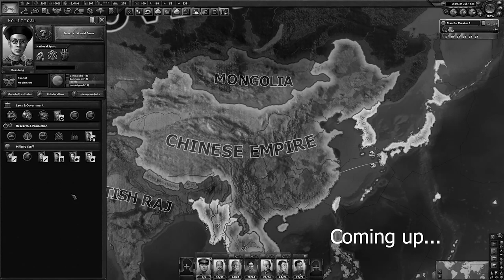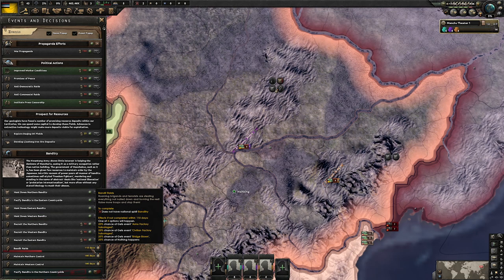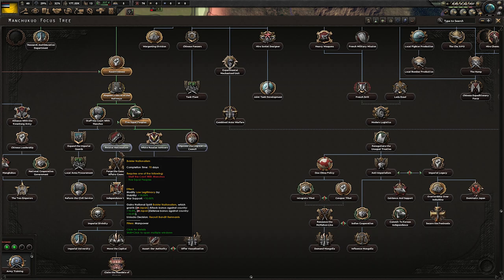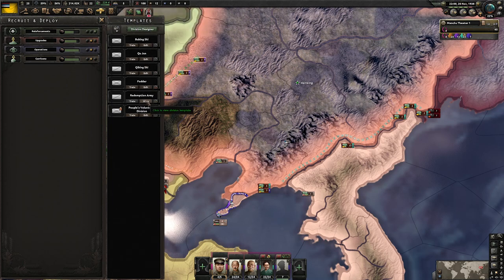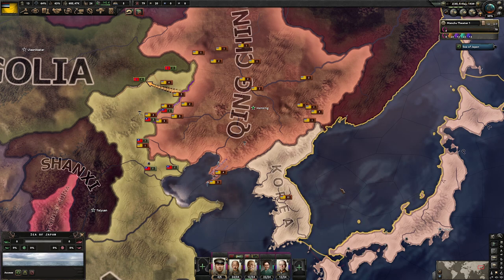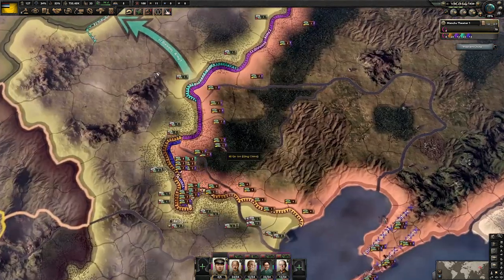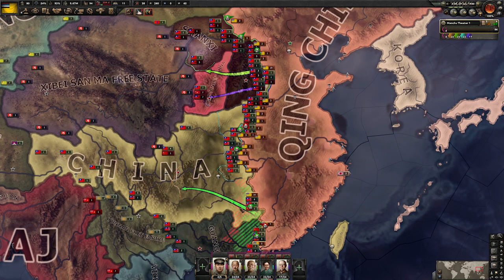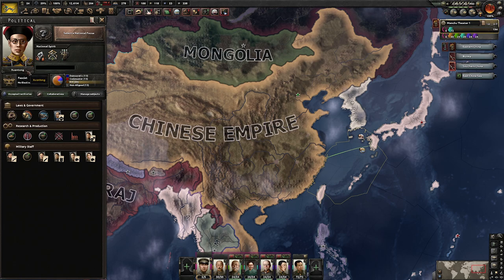HoI4 Guide - Manchukuo: Hail to the Qing Achievement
A guide for HoI4 La Résistance as Manchukuo, the slumbering dragon.

Following the steps laid out in this guide will allow you to reconquer the mainland and get yourself the achievements "Hail to the Qing", "The Dragon Swallowed the Sun" and "The Good, the Bad and the Weird".

shorturl.at/agnAQ